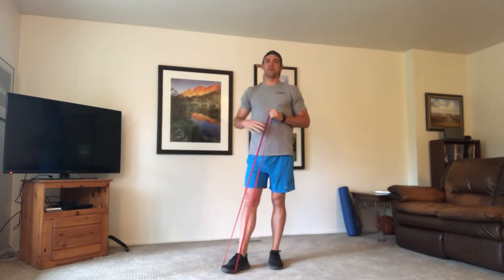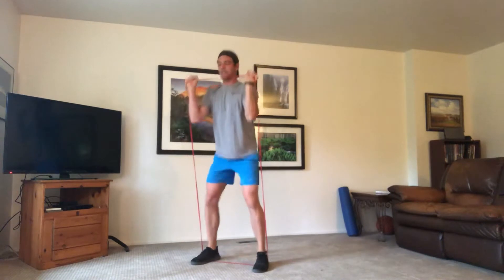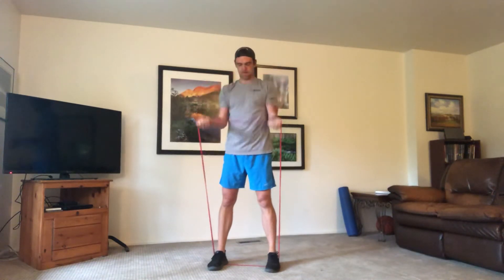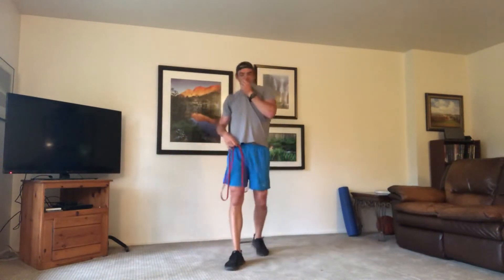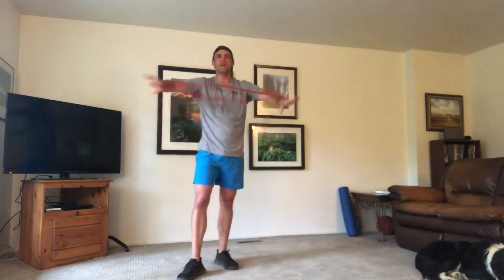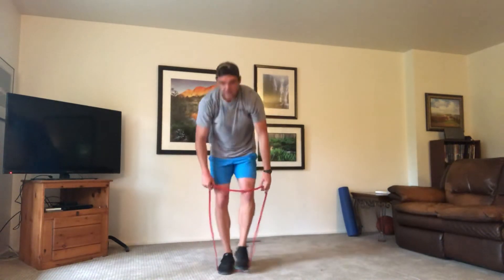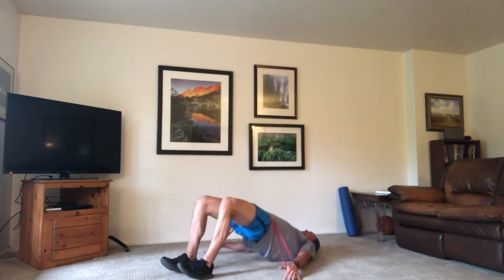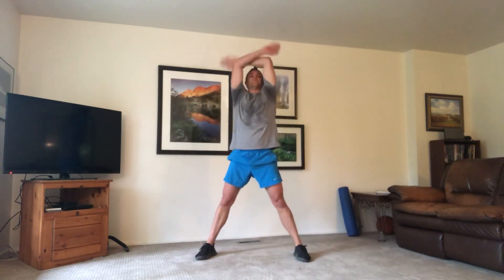Full Body Resistance Band Workout - 8 moves - 30 Minute Home Workout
3 rounds - 8 moves - 50 seconds on w/10 seconds rest
1 minute recovery between rounds

Take the bands out if you need to modify. Use different sizes of bands as needed as well.

Thanks for joining!! Hope you have a great workout!